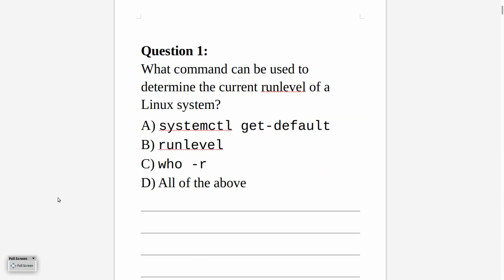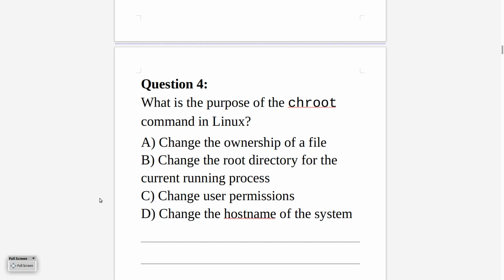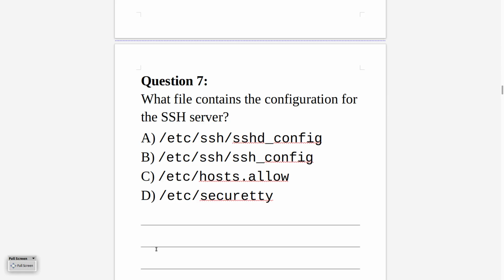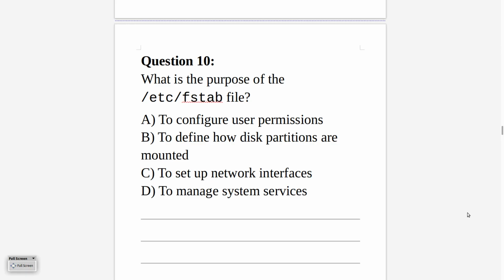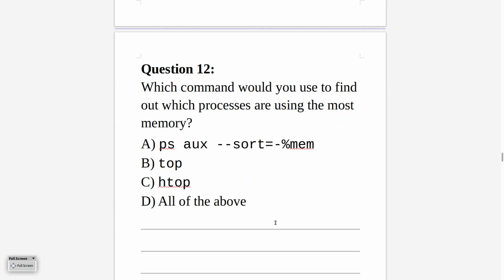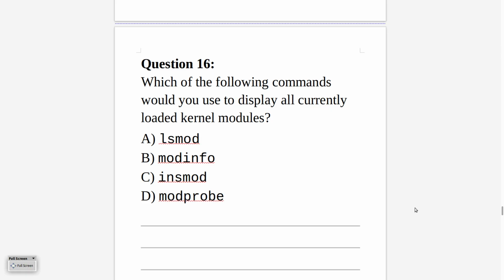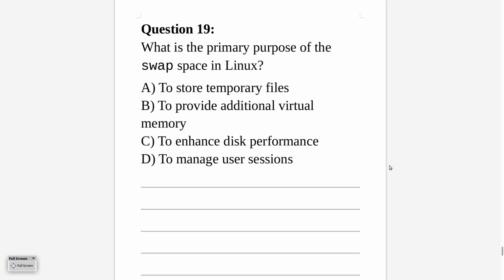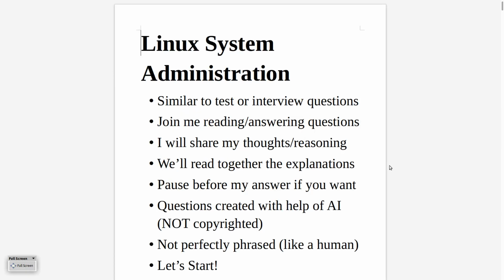Linux System Administration Test/Interview Questions - Are You Good Enough?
Do you know your Linux system administration? If you were given a test or interview questions? Join me as we answer 20 questions on Linux system administration - reasoning and explanations included.